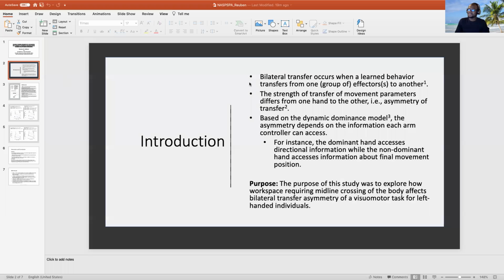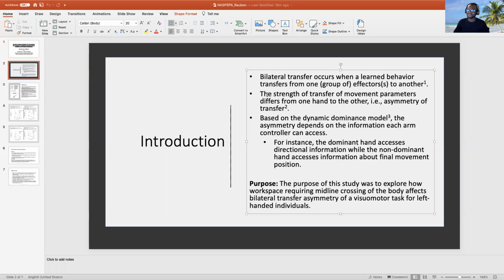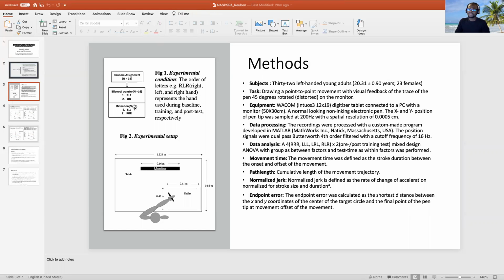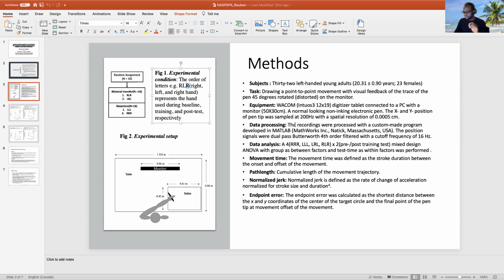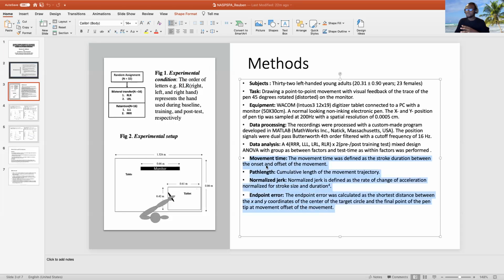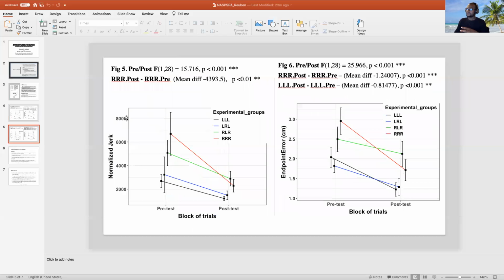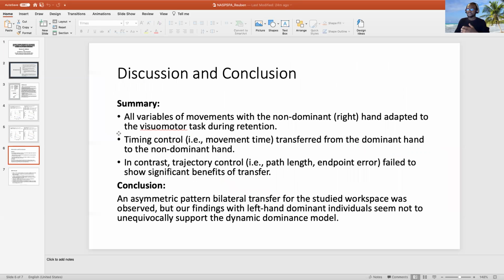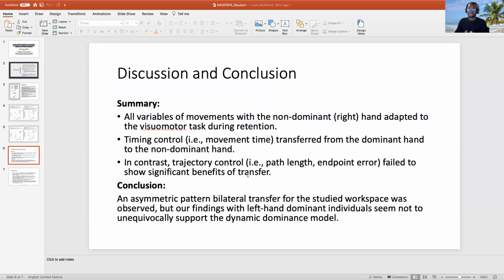Addison, R.N., et al., 2020 NASPSPA